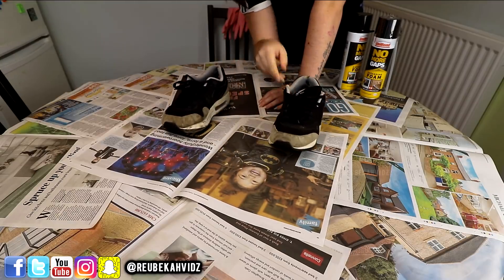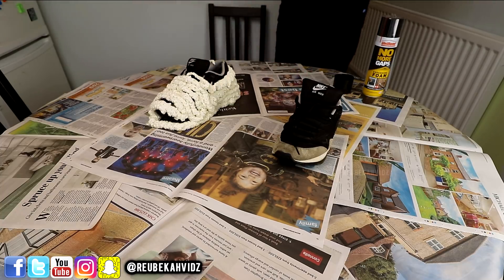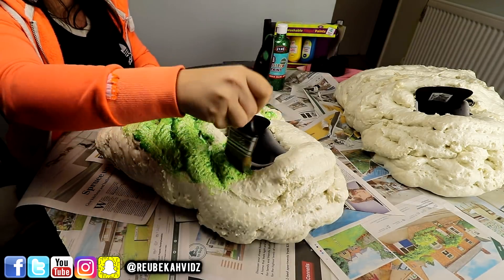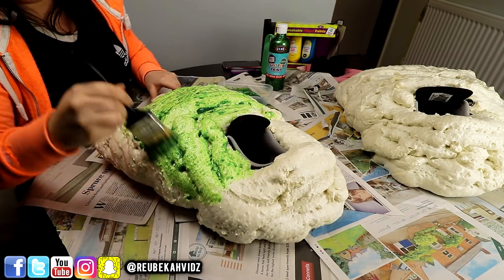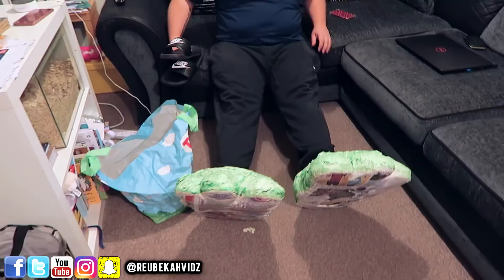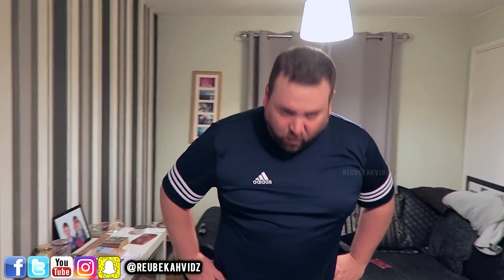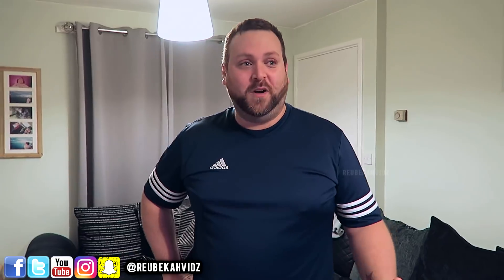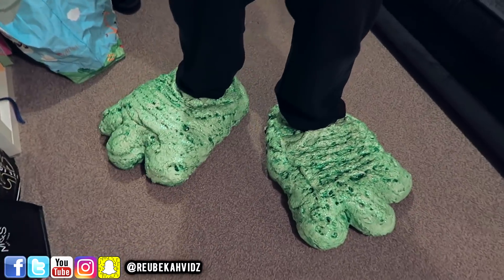Girlfriend ruins boyfriends favourite trainers!! (Monster feet prank)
Reuben wouldn't throw his smelly, old hole riddled trainers out, so I thought I'd give them a little make over! Only the best make over EVER!